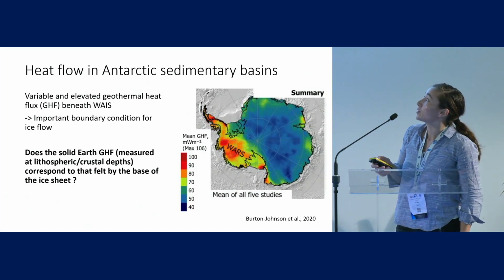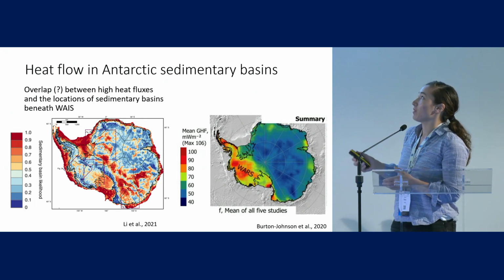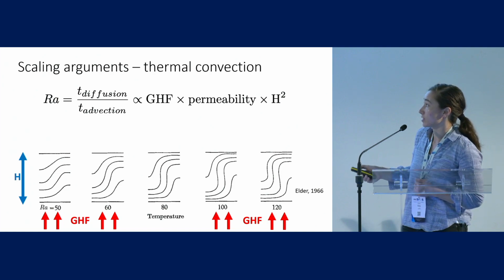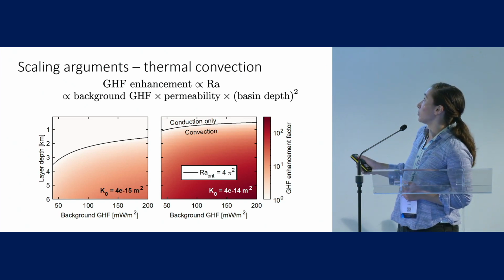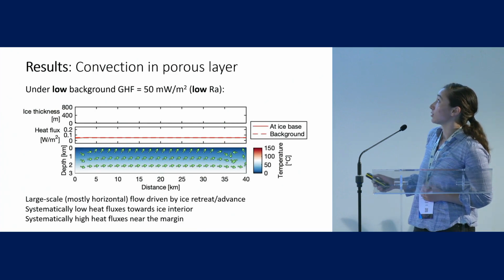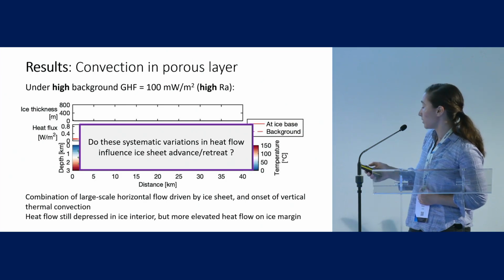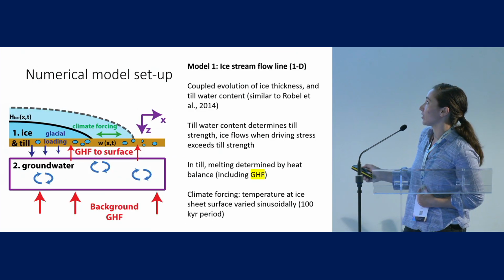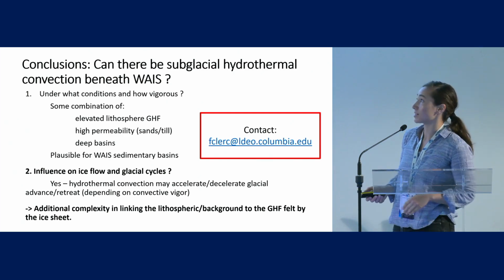DAY2 Fiona Clerc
The role of groundwater hydrology in modulating the influence of
geothermal heating events on the modeled acceleration of WAIS flow